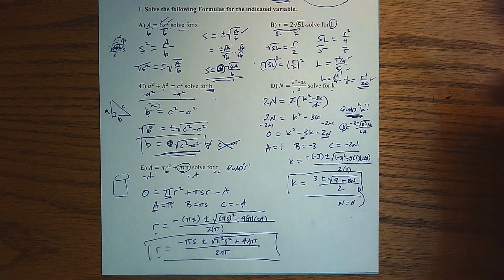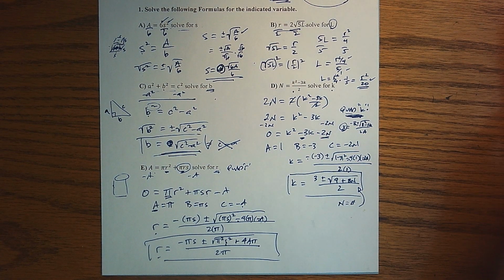MAT 121 Section114 Solving Formulas Rd2